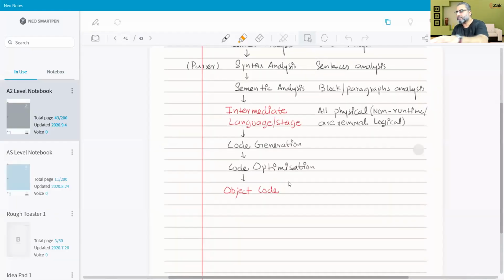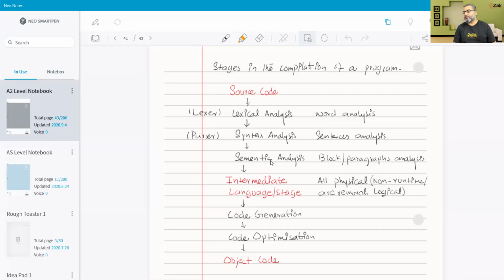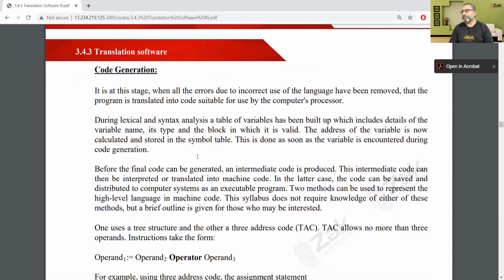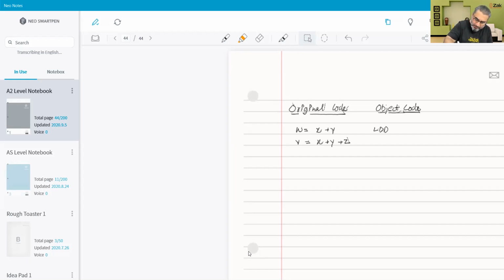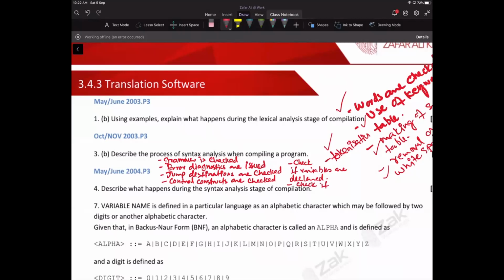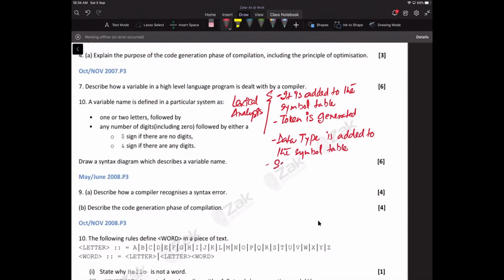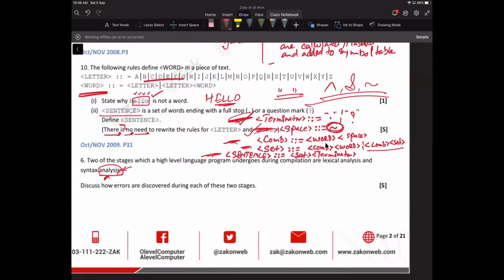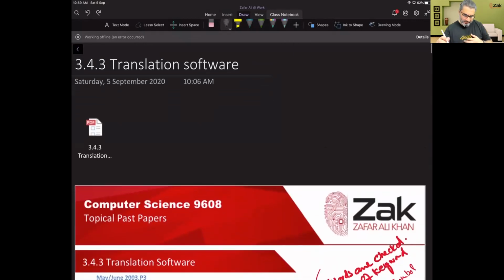Stages of Compilation: Syntax Analysis to Optimisation | A2 Level 9618 CS | CS with ZAK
Stages of Compilation. A lesson for Cambridge A Level (A2) Computer Science (9618) from the topic System Software.

This topic covers operating system internals: process management, scheduling algorithms, memory management (paging, segmentation, virtual memory): and how compilers work (lexical, syntax, code generation, optimisation, RPN).

Chapters
0:00 Syntax analysis recap
3:00 Semantic analysis
7:30 Code generation
10:30 Libraries and the linker
16:30 Intermediate code
25:30 Object code and symbol table
33:00 Code optimisation
49:30 How interpreters work
54:00 Past paper: code generation
1:01:30 Variables in a compiler
1:07:30 Syntax checking with BNF
1:21:00 BNF for numbers